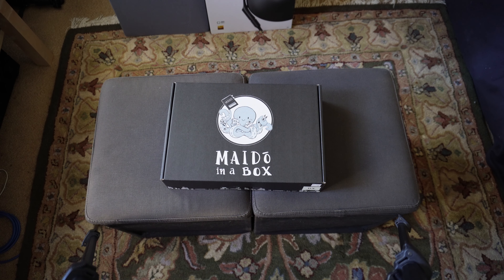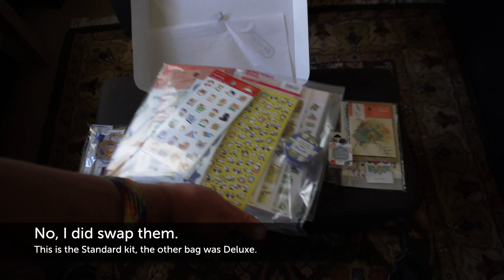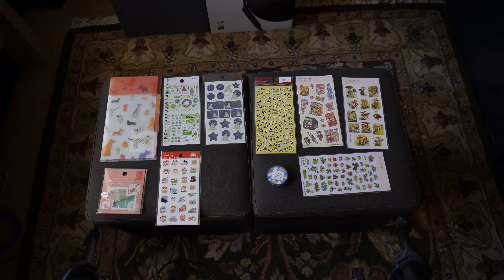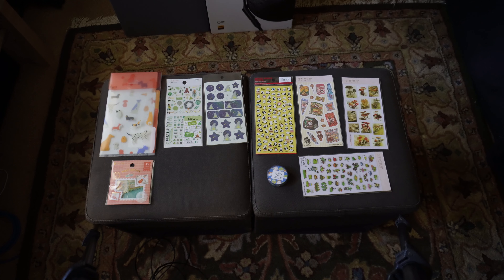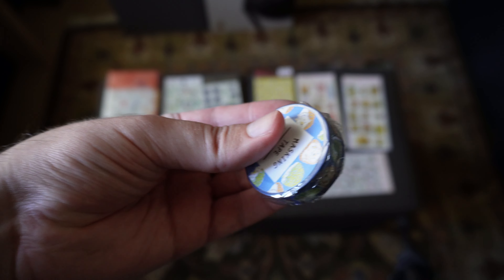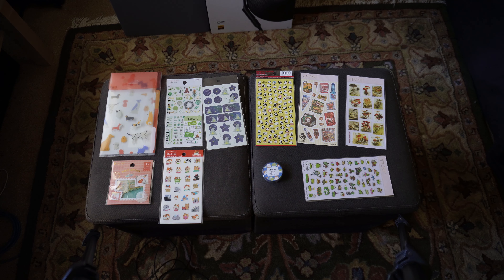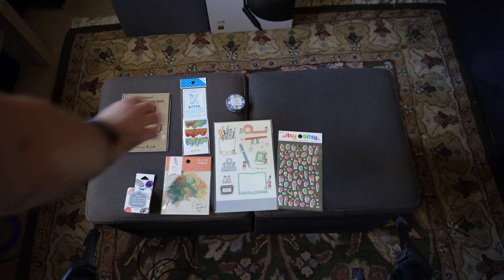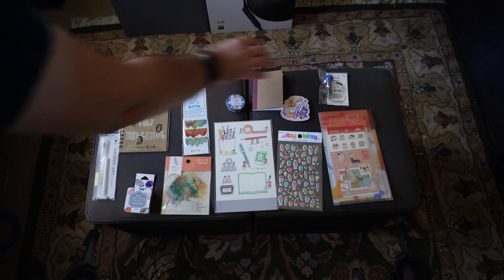Unboxing Maido in a Box Vol. 26 Deluxe: Kawaii (Cute) Sticker Set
I was never much of a sticker collector nor user, but if you do collect stickers, I think Maido has you covered with this month's box. This is the most items I've seen in the Standard kit in a while as well, so I think you can't go wrong with either version of the box.
What's inside this month's box (6.2MB PDF)